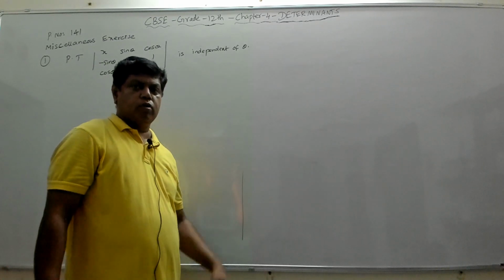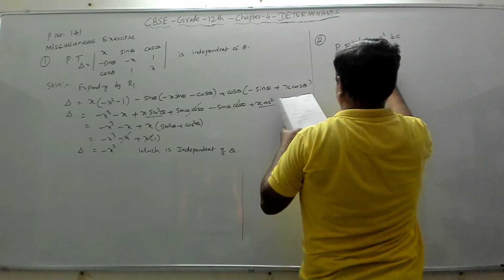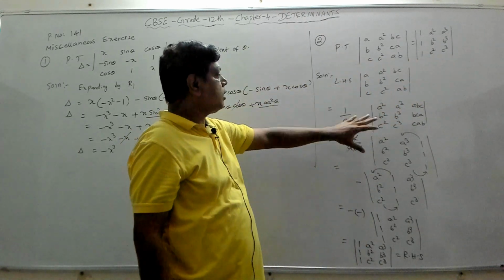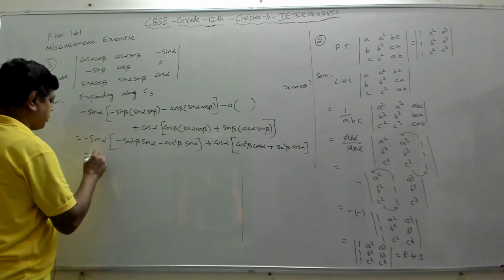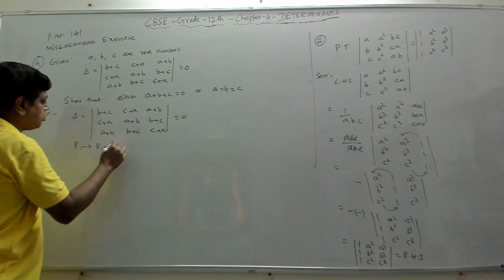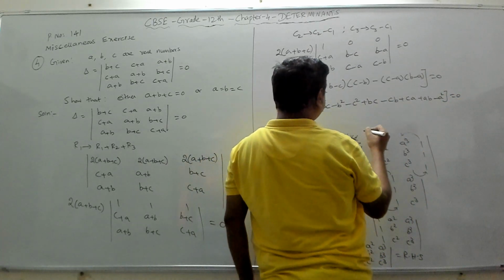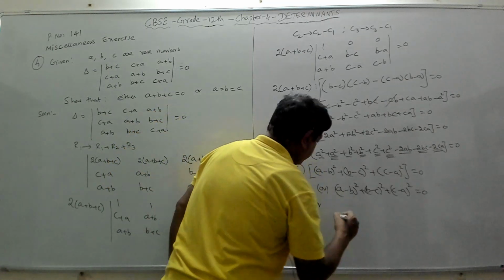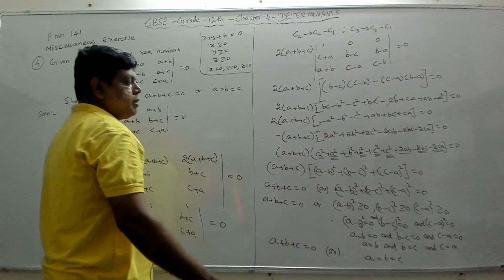Class 12 Maths NCERT CBSE Chapter 4 Determinants Misc Ex Qs 1-4 Video021 in English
You will learn about Miscellaneous Exericse Questions 1 to 4.